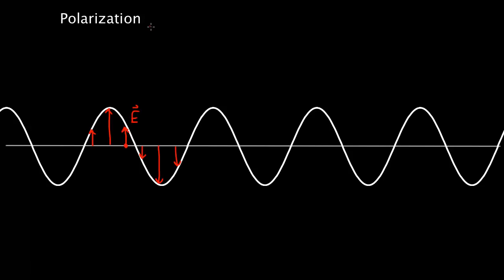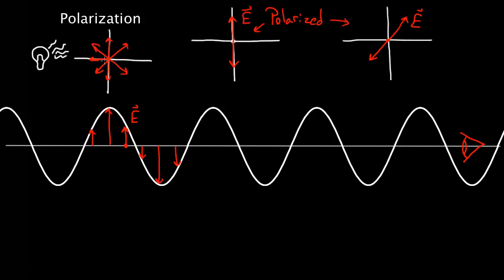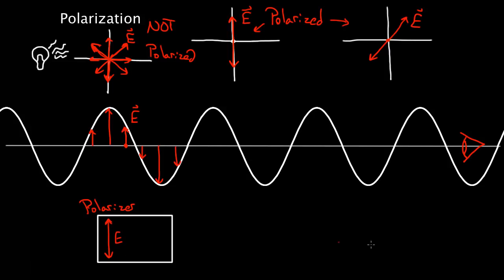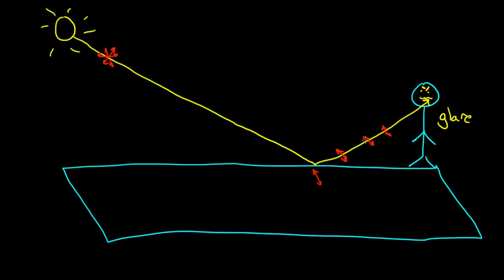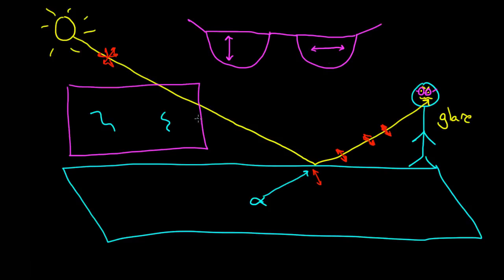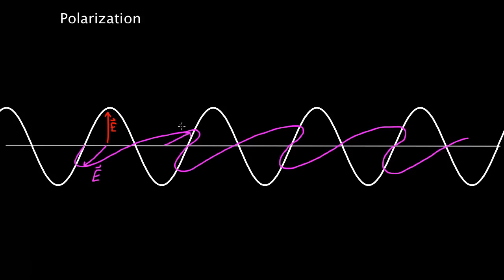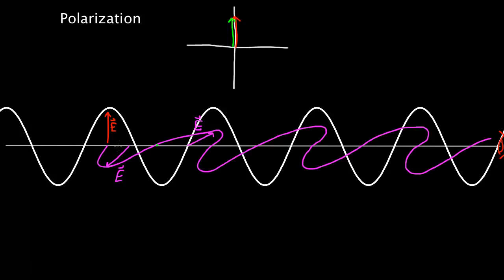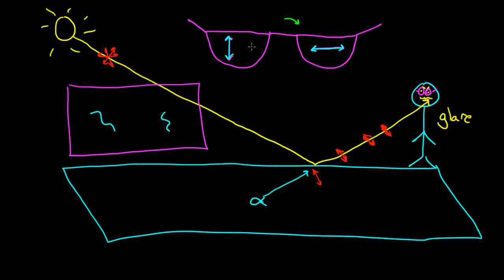polarization of light waves